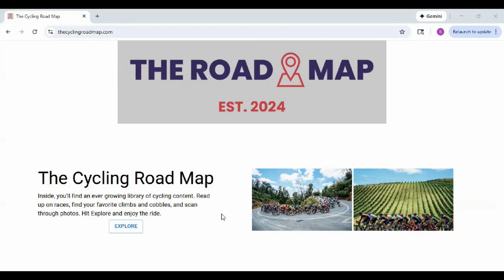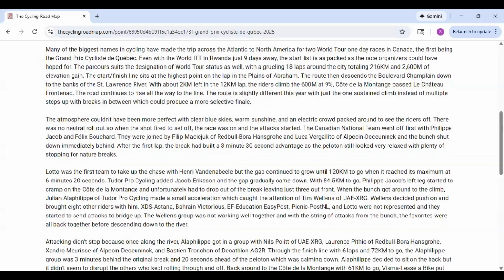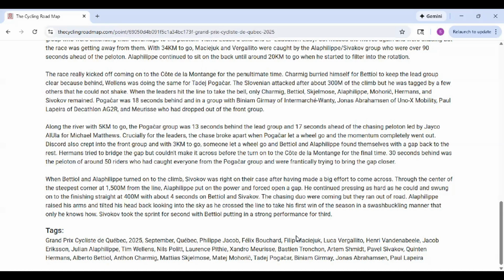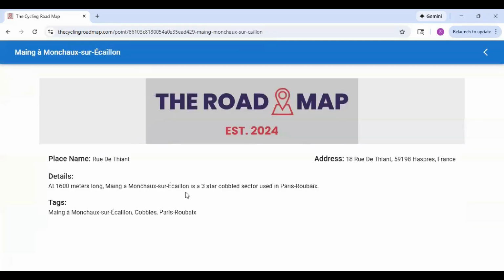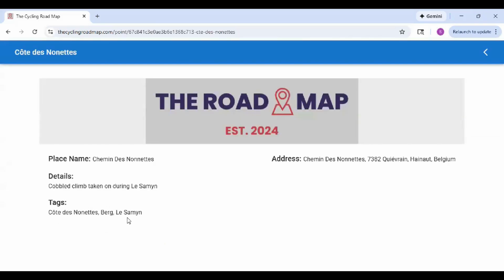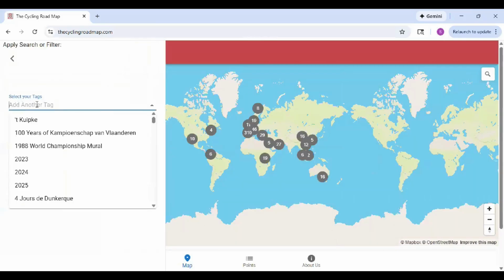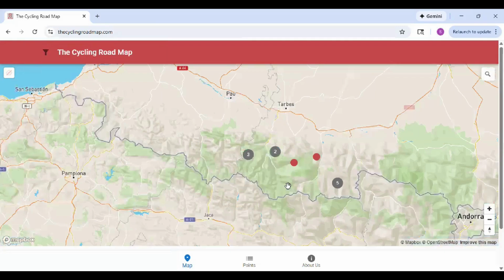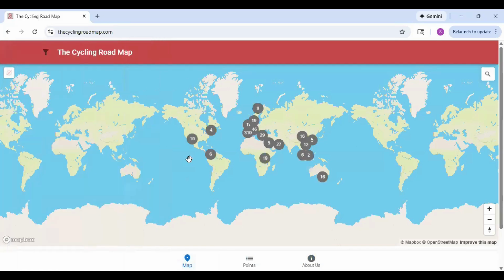Introduction and Demo - The Cycling Road Map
Welcome to The Cycling Road Map! In this video, I do a demonstration of our site, thecyclingroadmap.com. I detail the ins and outs of the site, how to navigate and find things of interest.